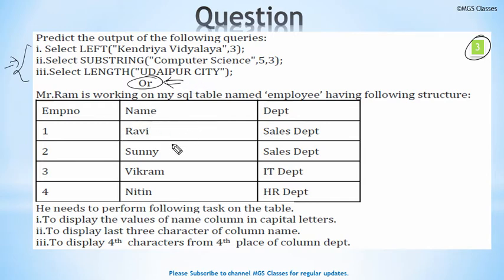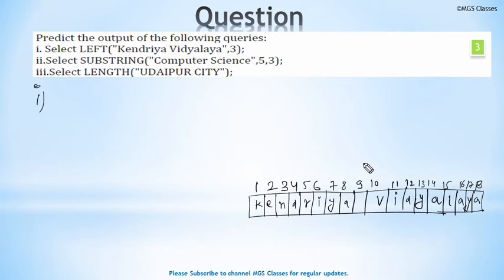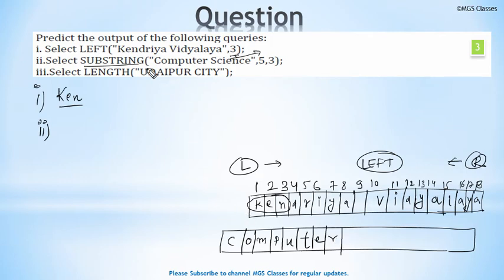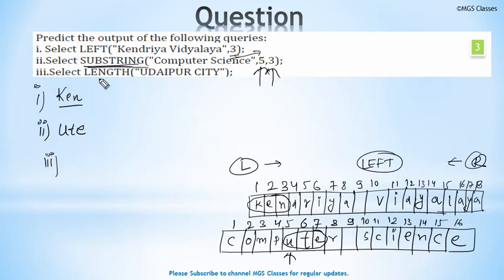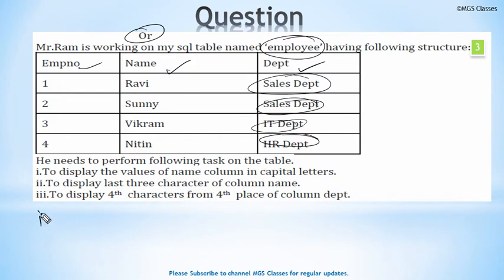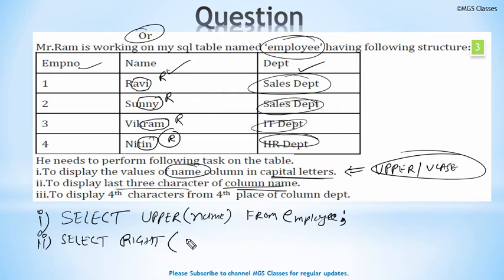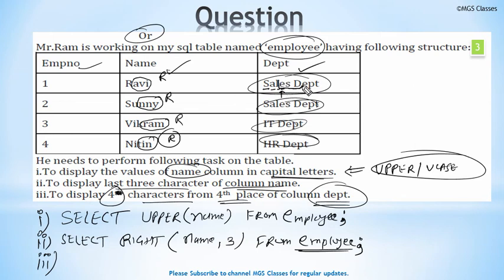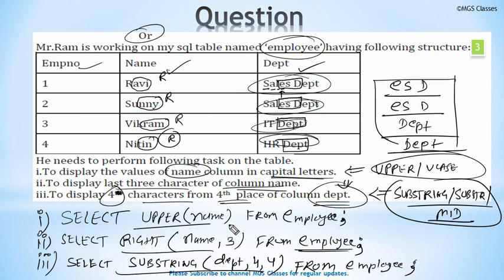Question #22: Question of Day 24-04-2022 (SQL LEFT, SUBSTRING, LENGTH, UPPER, RIGHT, MID Functions)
Topic : SQL Functions (SQL LEFT, SUBSTRING, LENGTH, UPPER, RIGHT, MID Functions)